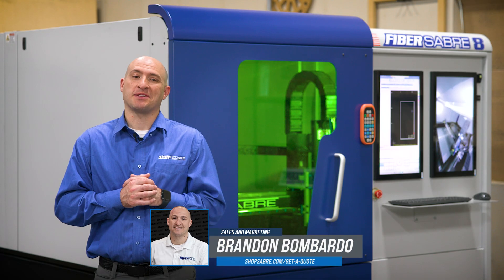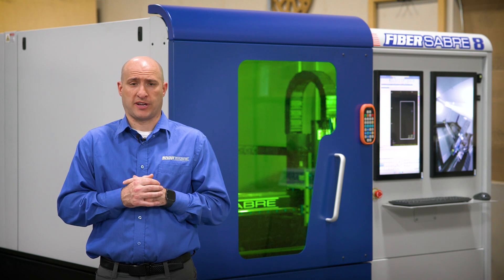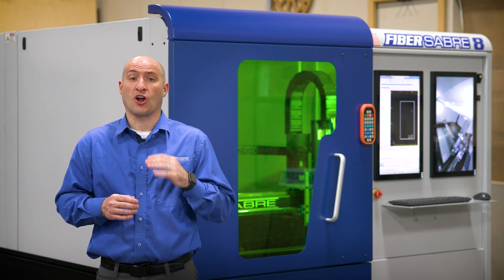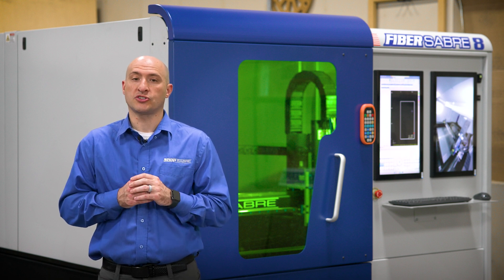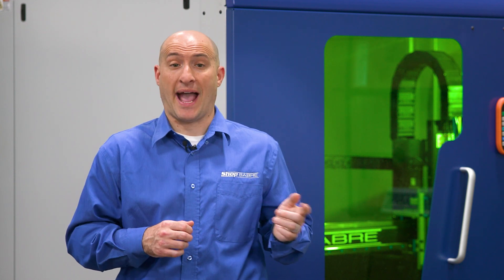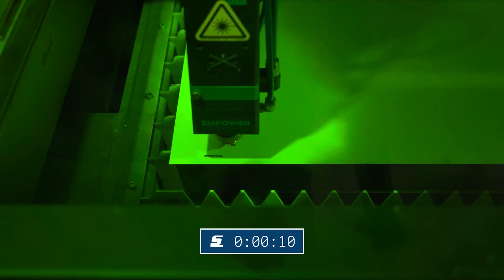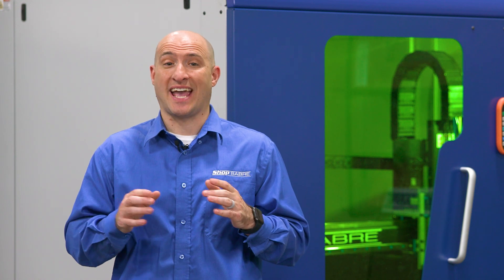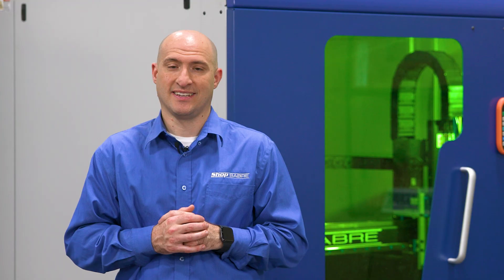Laser Marking with the FiberSabre | ShopSabre Snapshots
Today we display how easy it is to switch between laser marking and cutting with your FiberSabre CNC Fiber Laser.